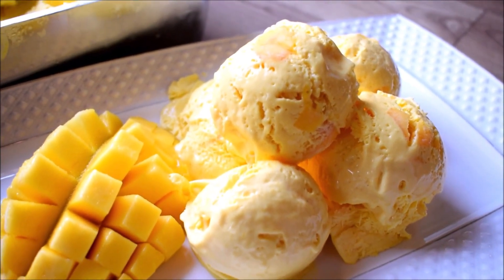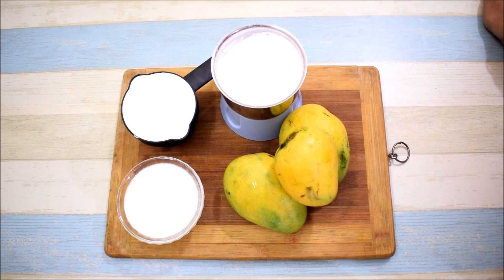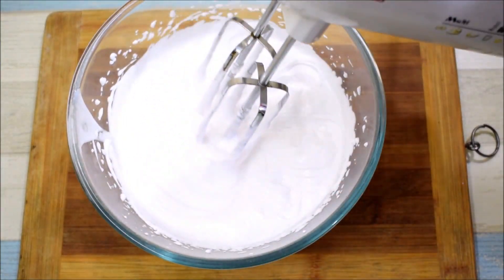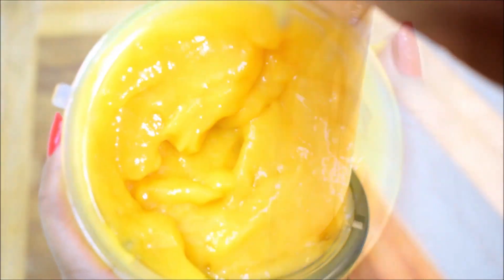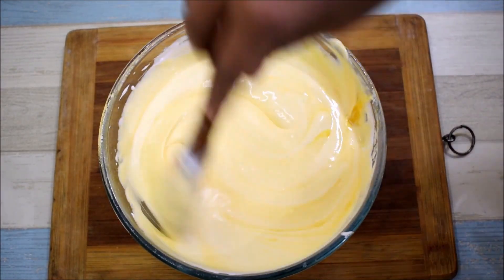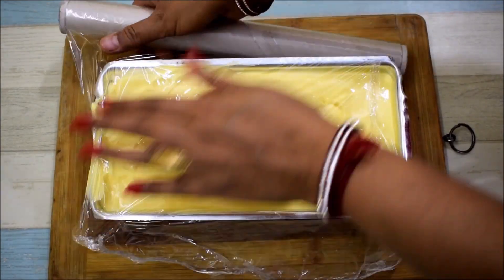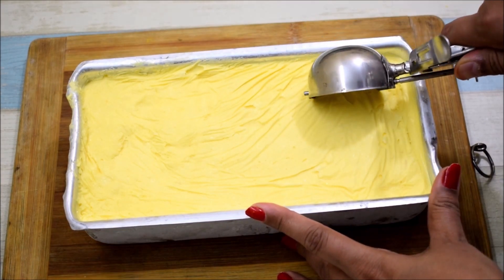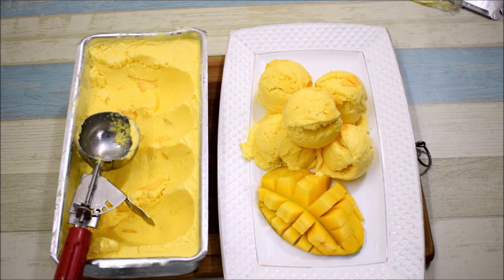MANGO ICE CREAM RECIPE | घर पर बनायें बिलकुल क्रीमी Mango ice cream सिर्फ 4 चीज़ों से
Mango ice-cream
Ingredients
 Wiping cream    : 1 cup
 Milk      : 1/2 cup
 Mango     : 2-3 (medium size)
 Powdered sugar    : 1/2 - 2 tbsp
 Yellow food color   : 2-3 drops
 Orange food color   : 1 drops